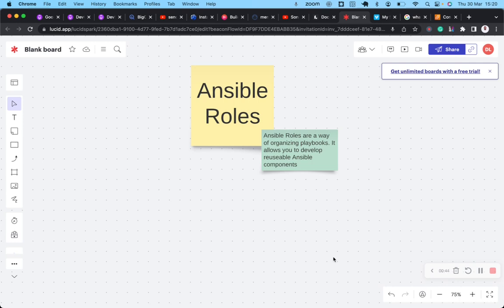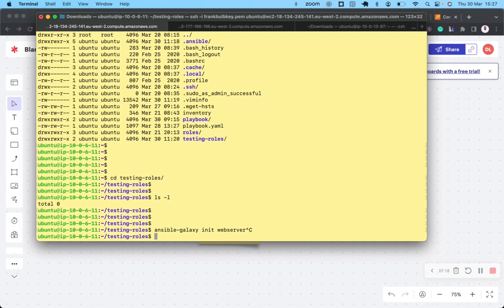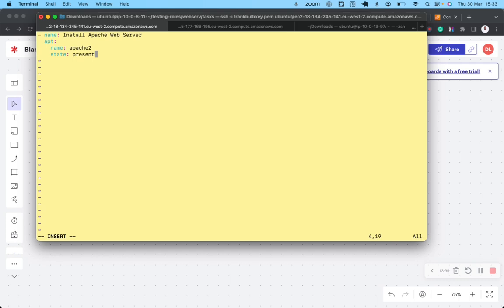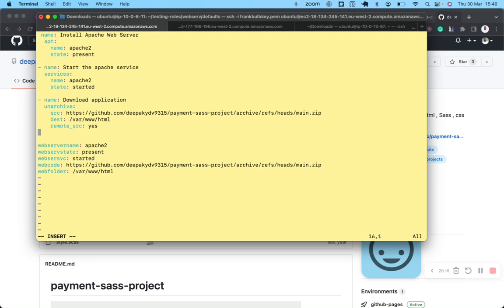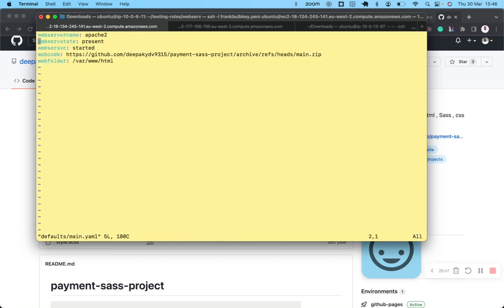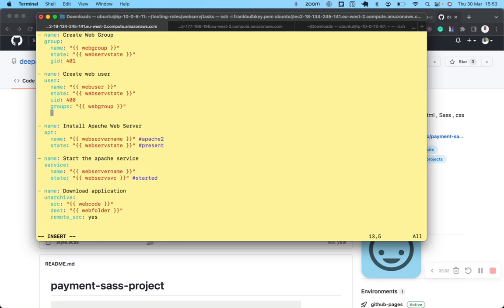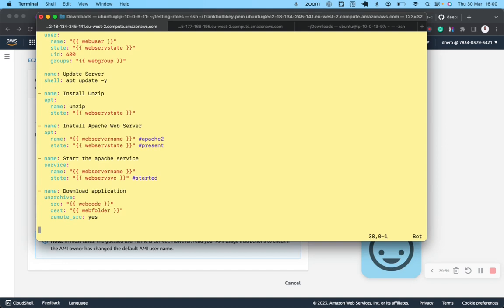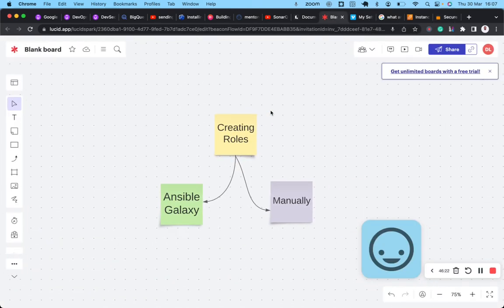Ansible A to Z - Part_6 (Ansible Roles)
This is a series of videos.

In this video, I have described what Ansible Roles is, and how to use it to manage Ansible Playbooks and to make them reusable.